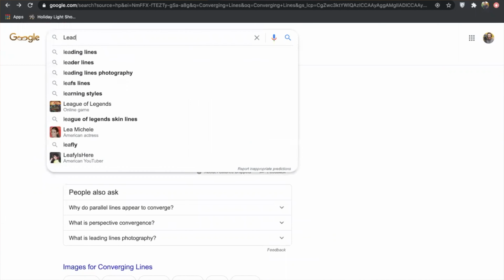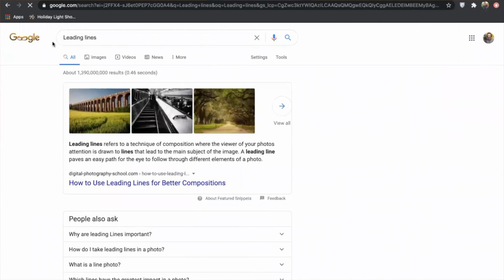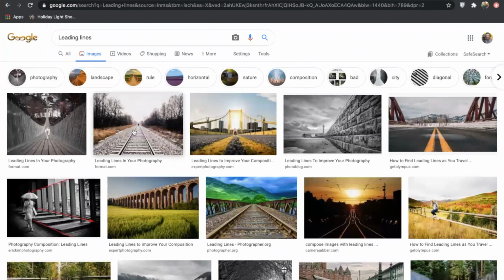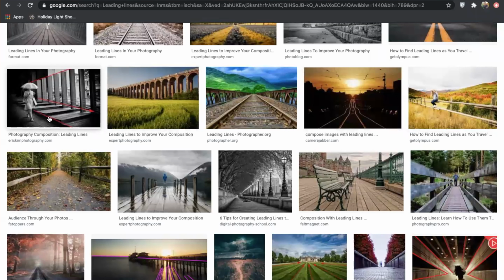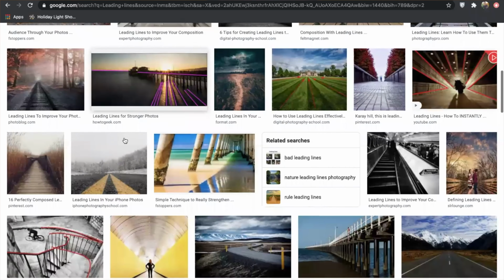Composition - Lines and Balance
A quick explanation of converging lines, leading lines, natural frames, balanced and unbalanced shots.